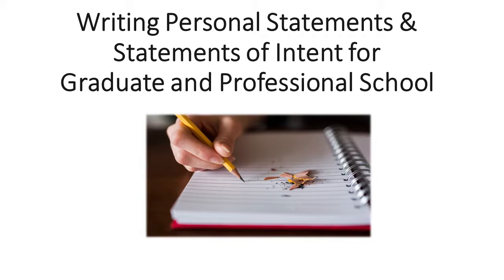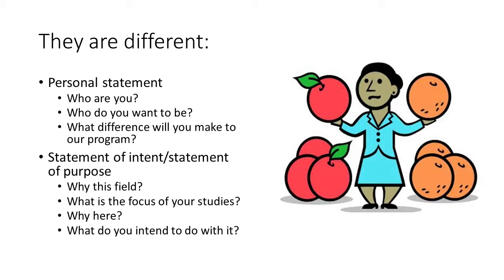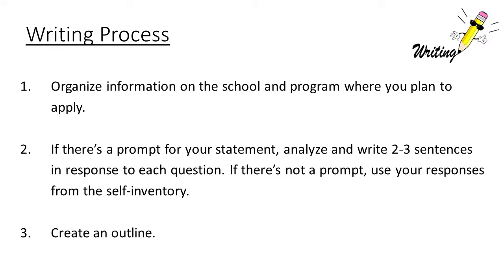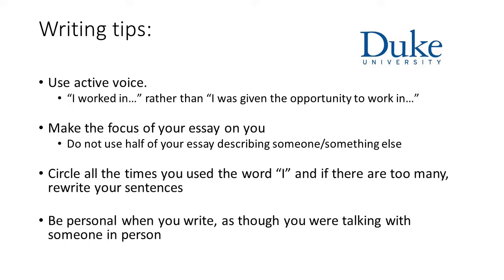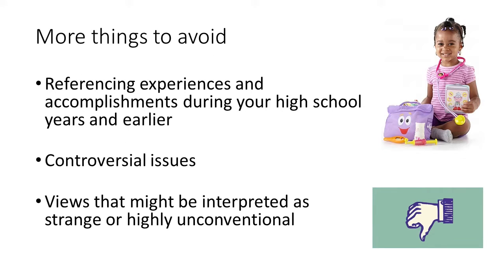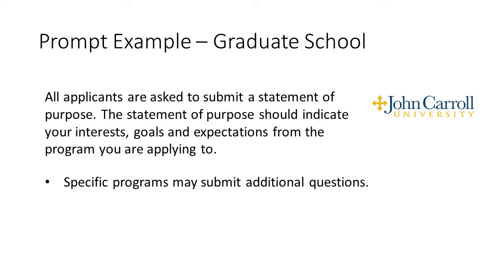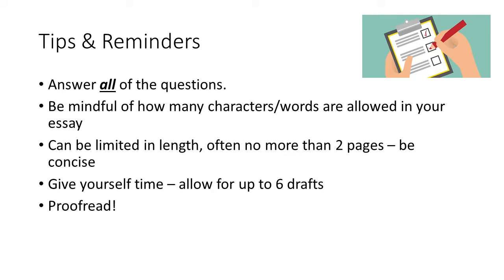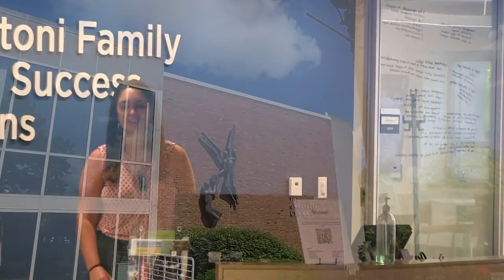Personal Statements 22